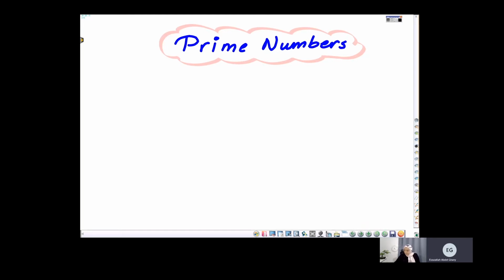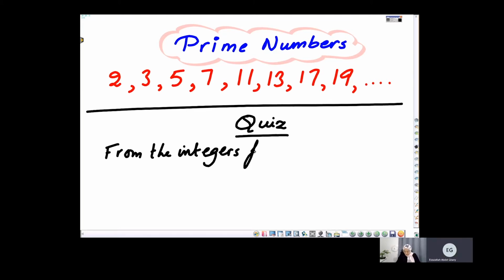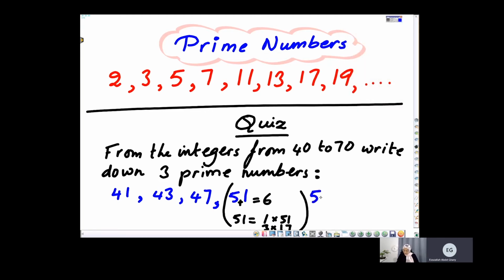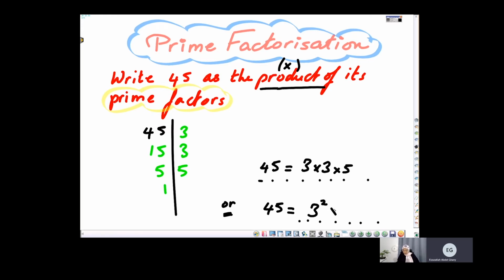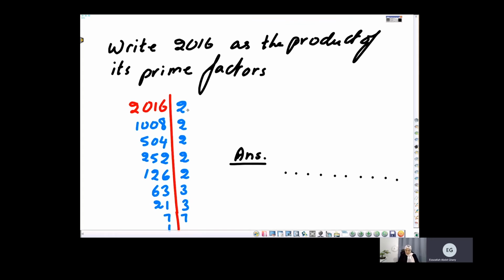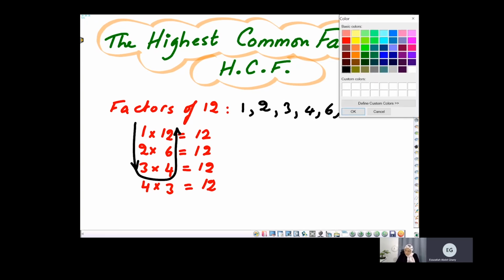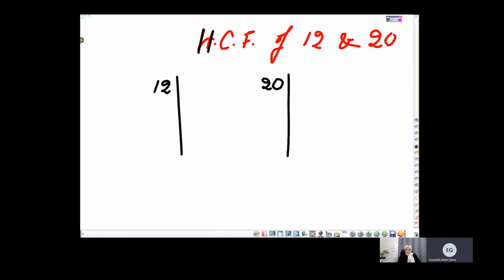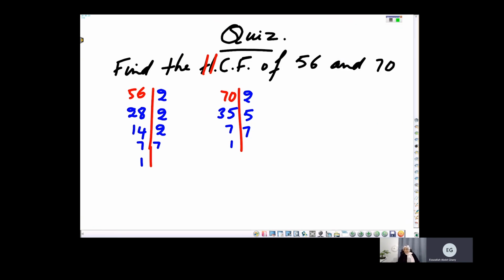6- Prime factorisation & LCM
A prime number has only 2 factors: 1 and itself.
 Prime Factorisation is to write a number as the product of its prime factors.
 HCF for 2 numbers or more , is finding the Highest Common Factor for them by Prime Factorisation

LCM is finding the Lowest Common Multiple for 2 numbers or more by Prime Factorisation.